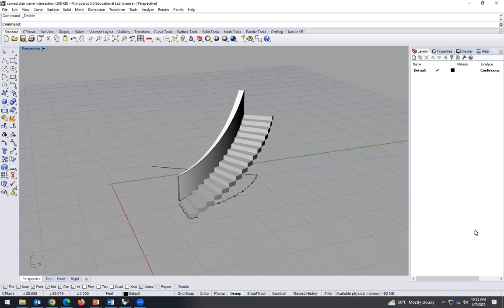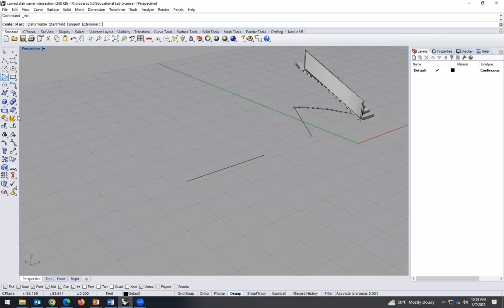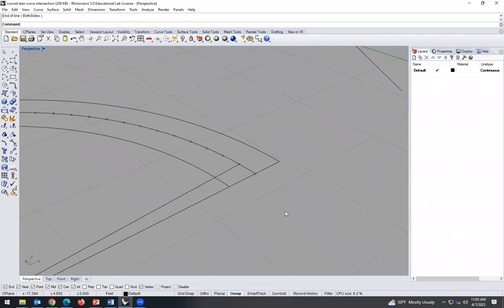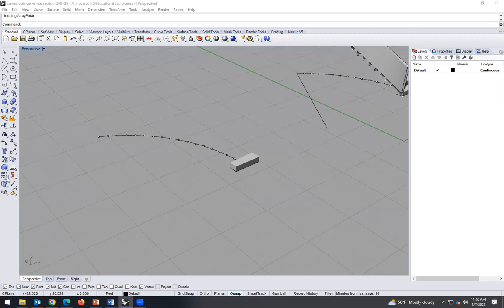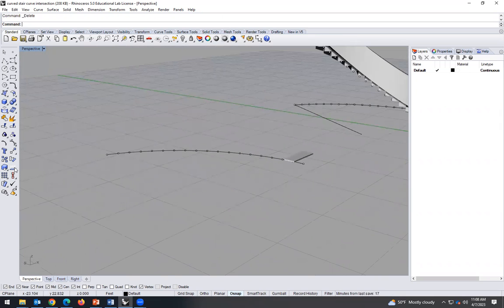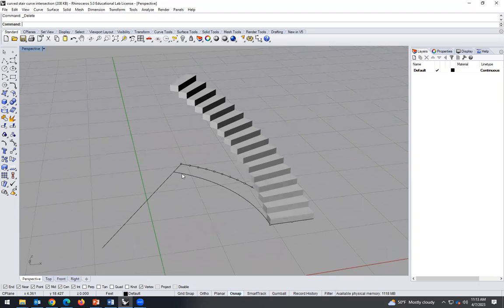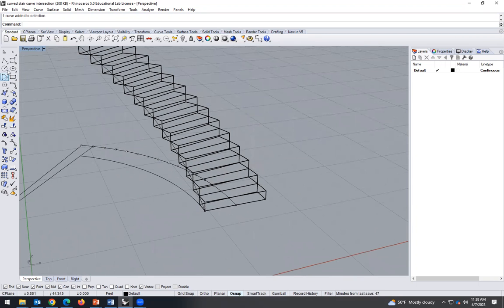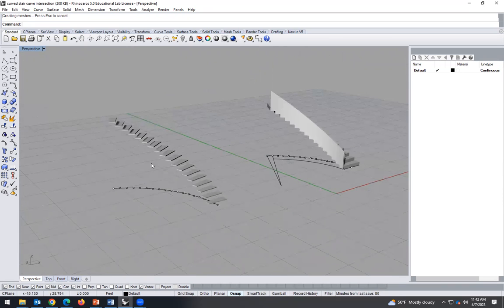ARCH290 Rhino Curved Staircase with handrail